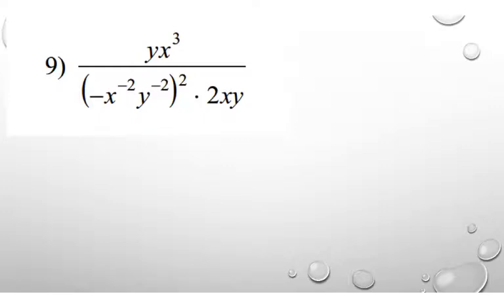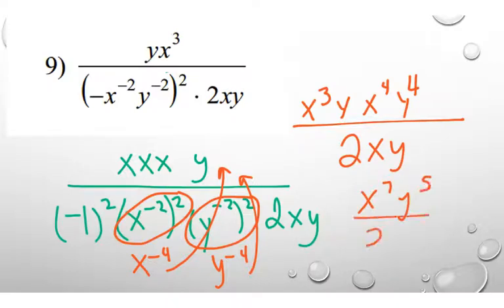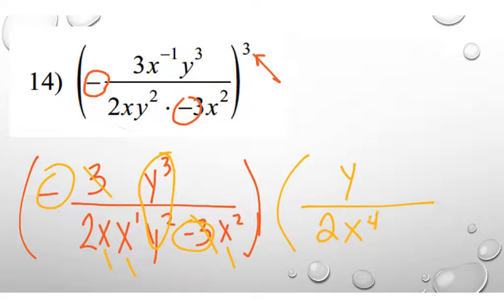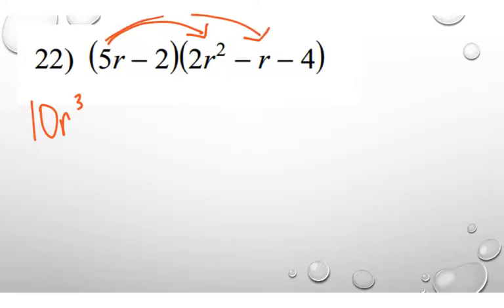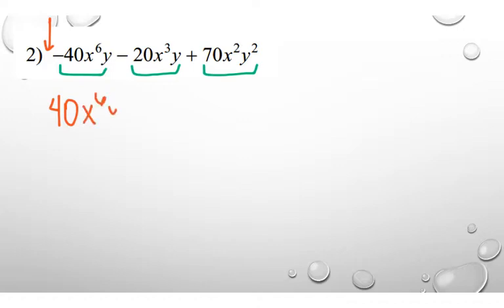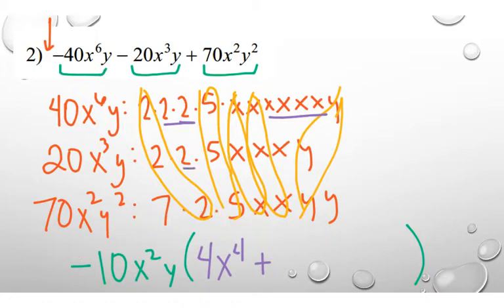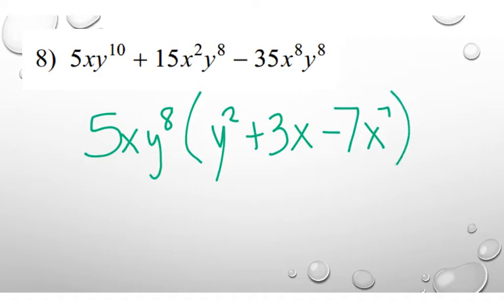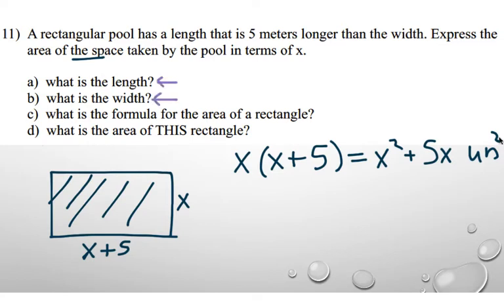Lesson 13 3 13 4 Selected Answers